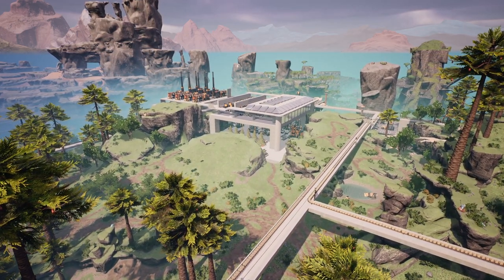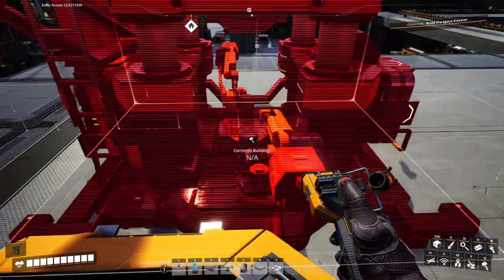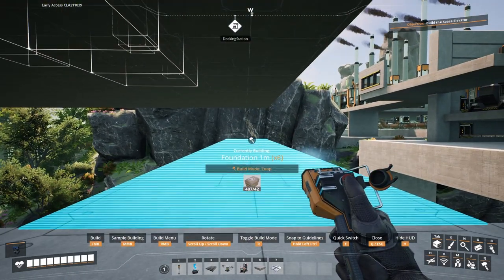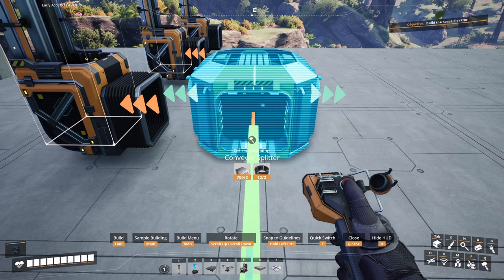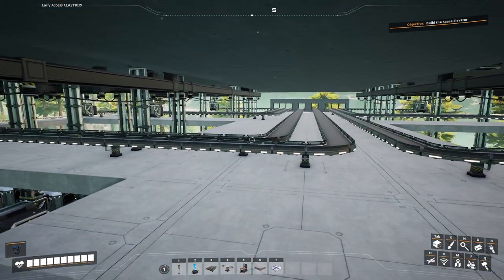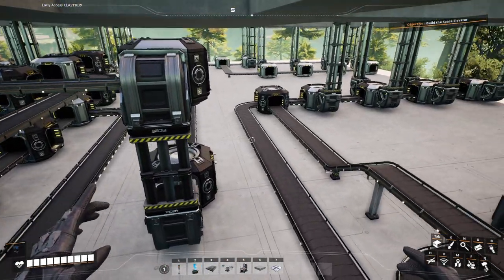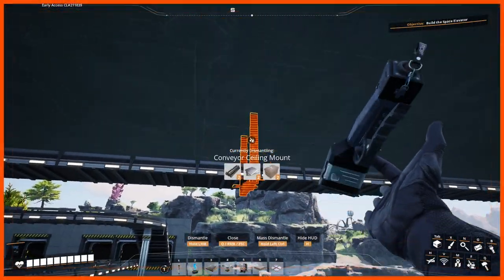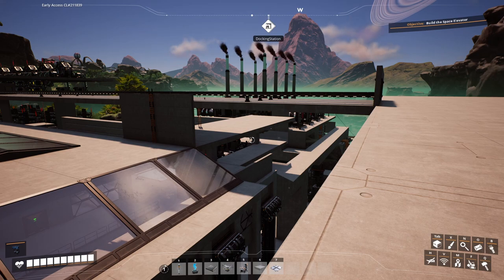Lets Play! Satisfactory Ep.3 | Update 7 | Expanding the Starter Base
Greetings Pioneers! I've begun the expansion of the starter base and I'm pretty happy with what I've started and look forward to seeing the final outcome. In this episode I've started the layout for our constructors and assemblers. I also dabble a little with the blueprint maker and explore a few other designs I attempted before settling on this one.

Over the past few months I've encounterd a few issues that held me up in producing this video. Those issues have been sorted and I'm slowly building up to a normal routine in producing more content for the channel. I'm still diving deeper into how I'm going to edit my satisfactory episodes as I try to tell a story over multiple hours of tinkering and exploring. I'm glad you are here with me on my journey and I look forward to seeing what can be accomplished in the near future with you all.